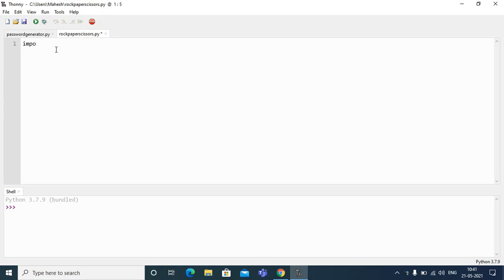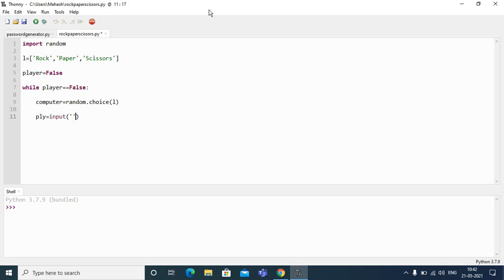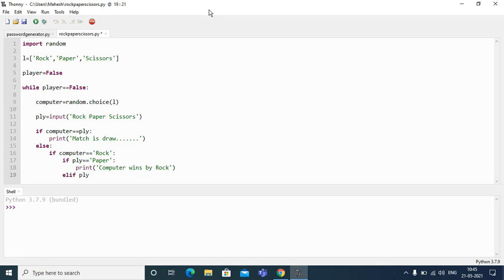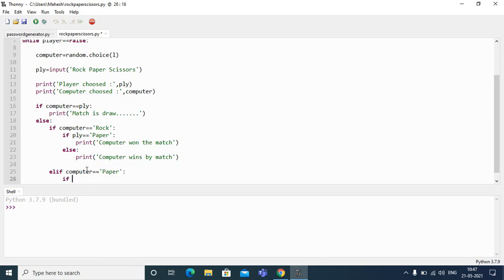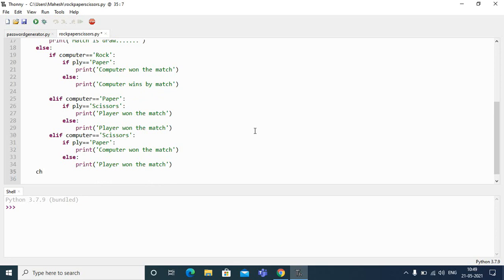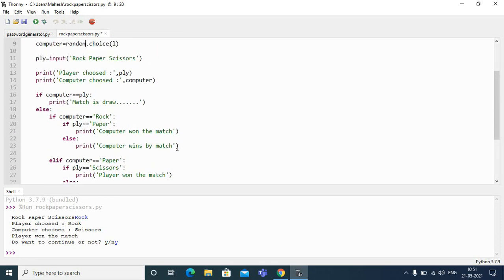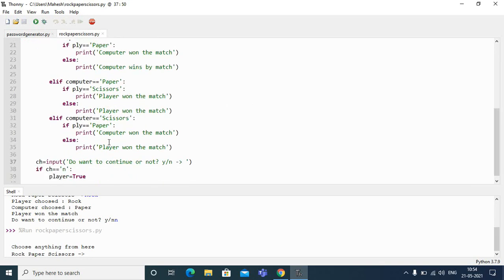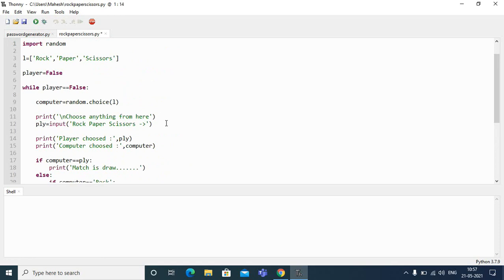Rock Paper Scissors - Let's Code in Python || Yellow Tech Mahesh || Mini Applications in Python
Hello everyone.
This is Mahesh.
In this video I am going to explain how to code in Python for making the Rock Paper Scissors.

Our Podcasts available on various platforms
Some of them are